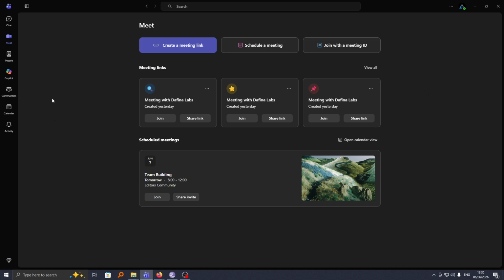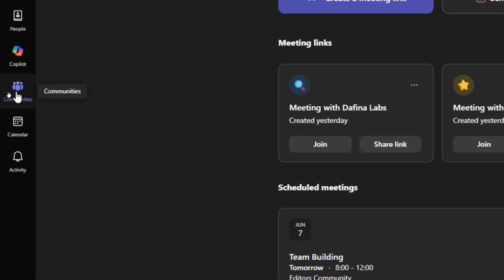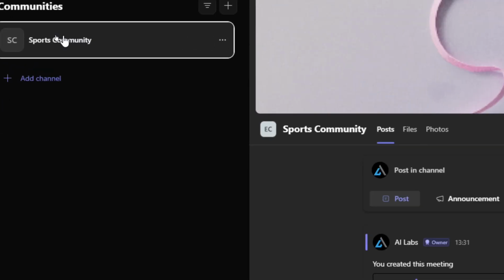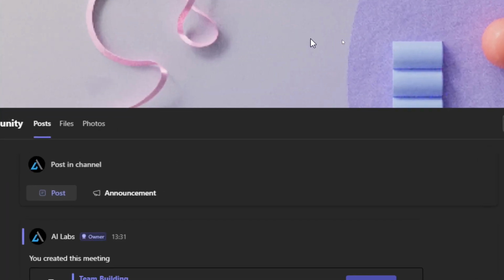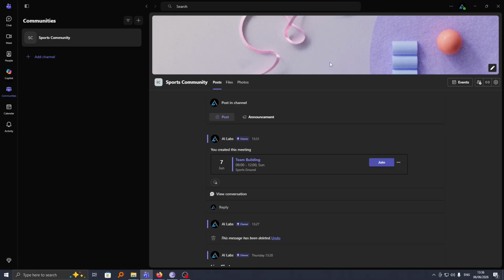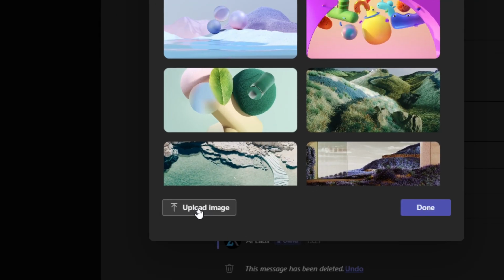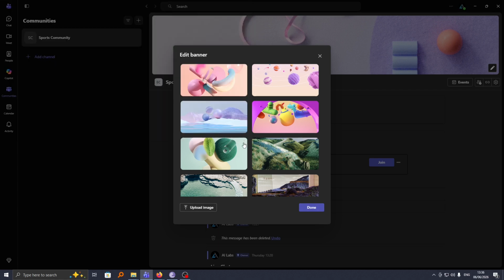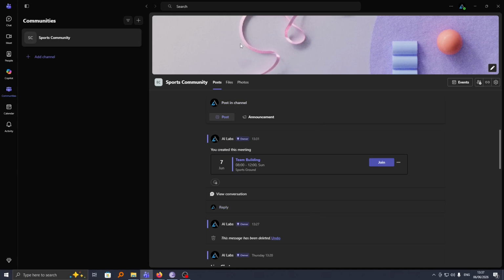How To Change Microsoft Teams Community Banner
In this video, you’ll learn how to change your Microsoft Teams Community banner quickly and easily. A custom banner helps personalize your community, improve its appearance, and make it more engaging for members. This step-by-step guide will show you how to update your community banner image in Microsoft Teams.

📌 What you’ll learn:

How to access Microsoft Teams Community settings
How to upload and change your community banner
Recommended banner image tips and best practices
How to customize your community’s appearance
Tips for creating a professional and attractive community page

Follow this simple tutorial to change your Microsoft Teams Community banner and give your community a fresh, personalized look.